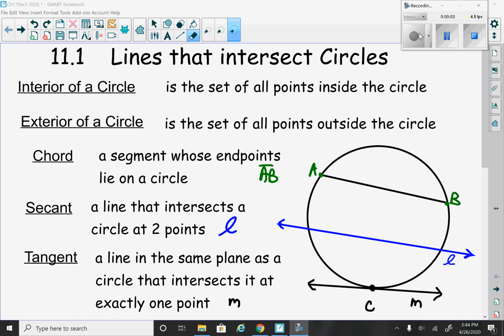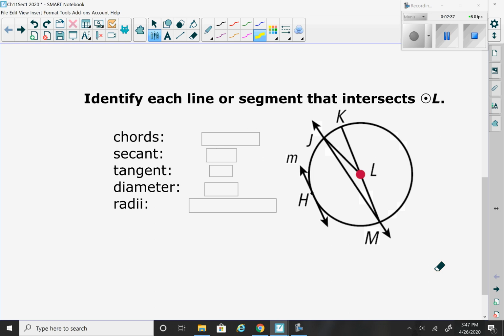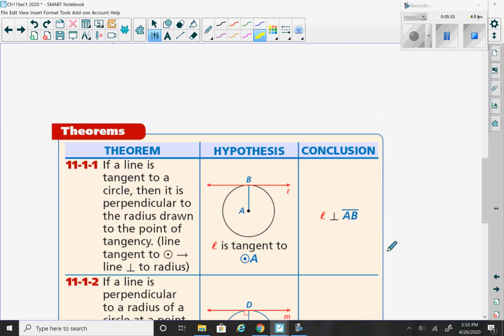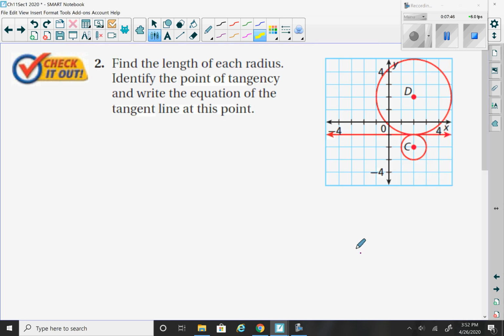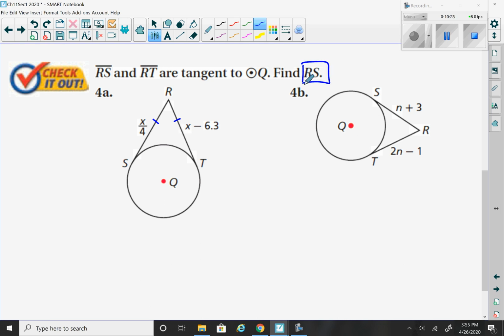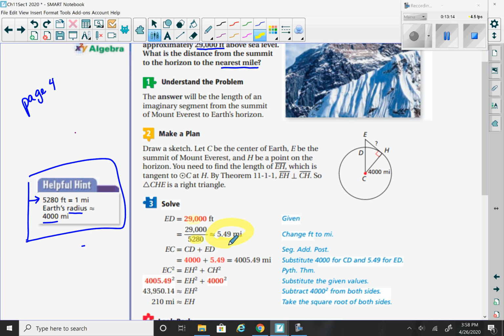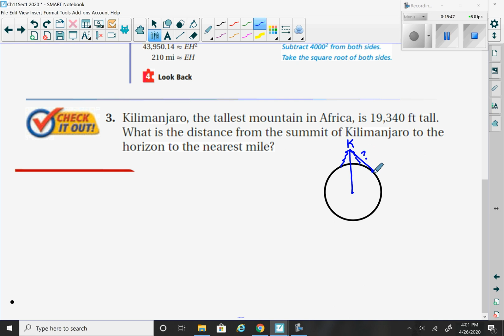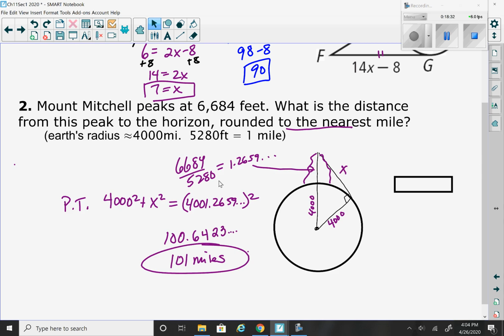Circles Day 1 Lesson 1